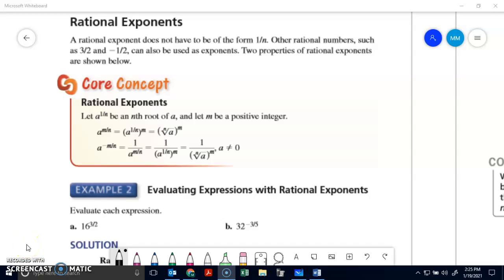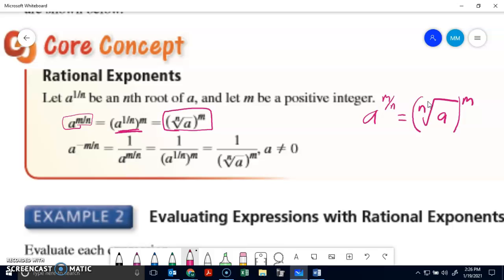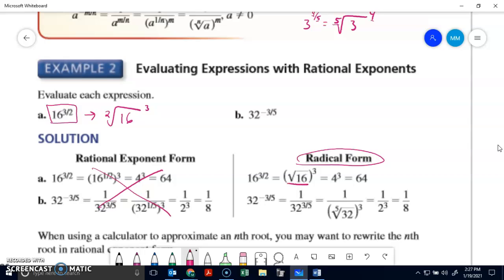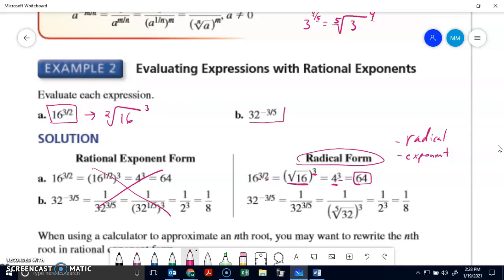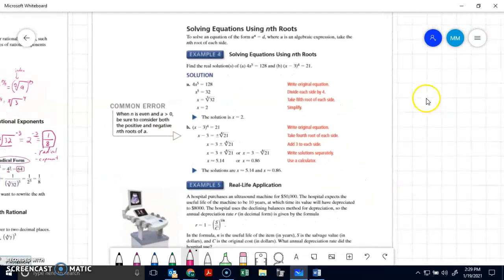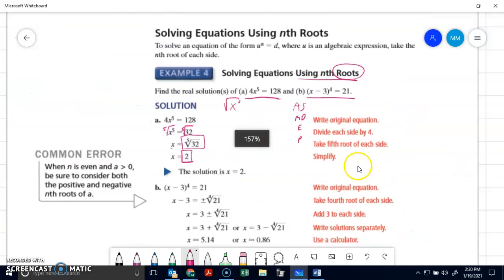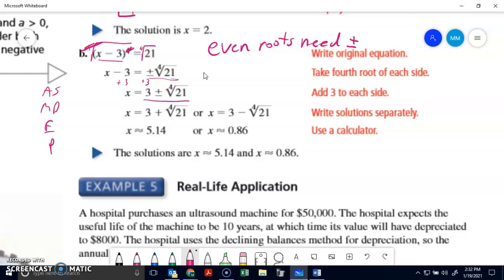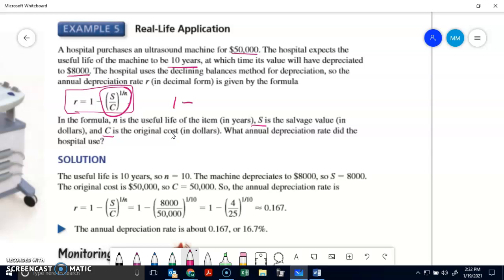rational exponents day 1